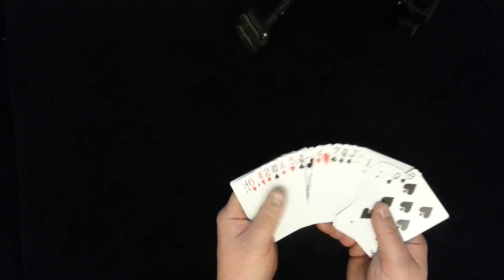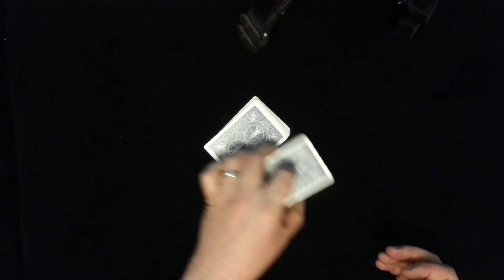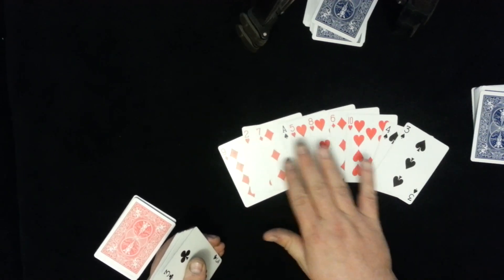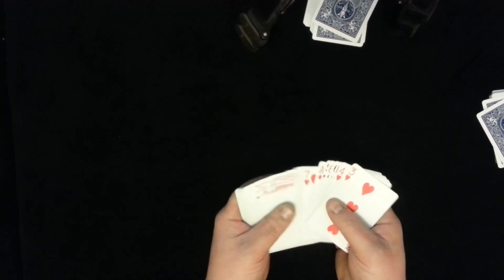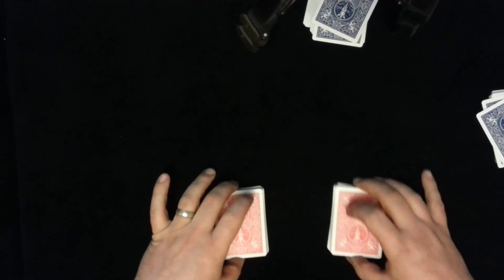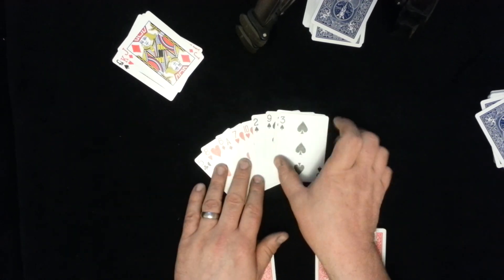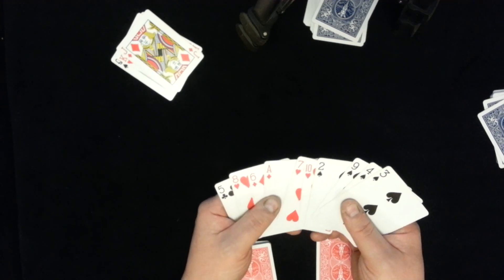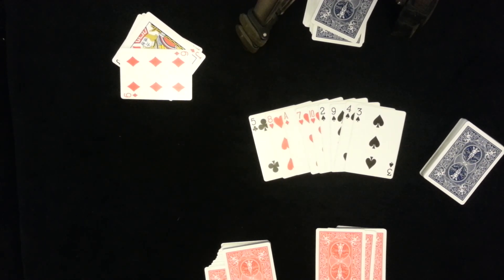Synchronized Prediction Tutorial